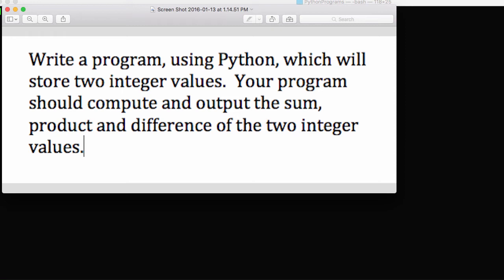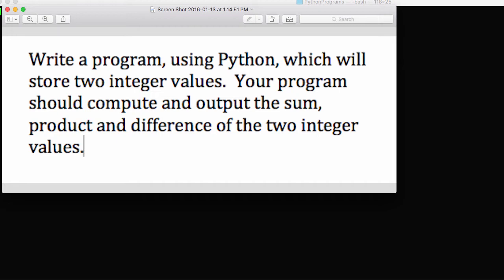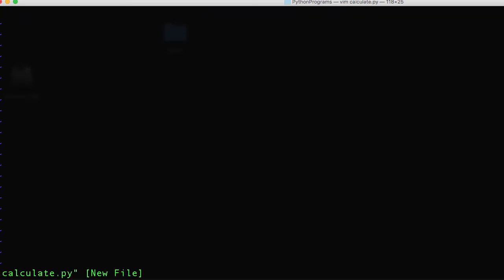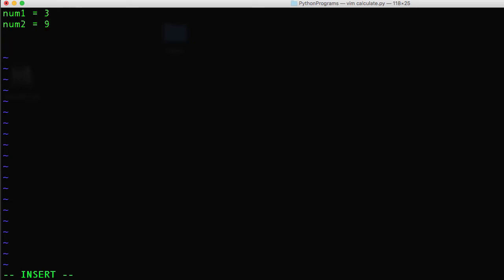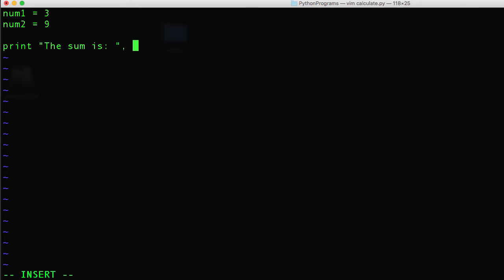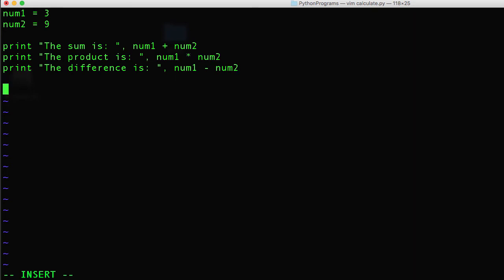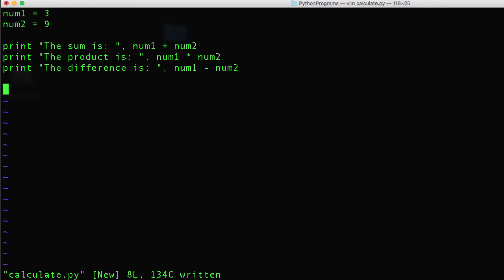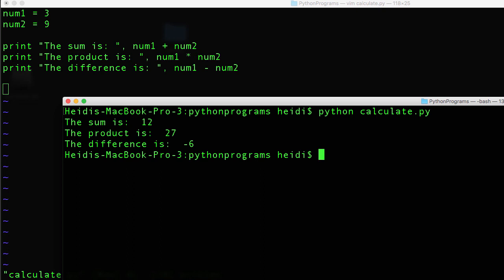Python Program to Calculate Sum Product and Difference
This tutorial is for beginners.  It will help the user learn how to use Python to store two integers and calculate the sum, product and difference of the two integers.